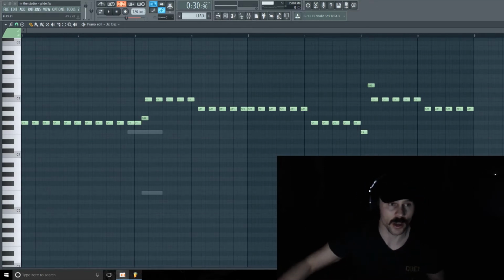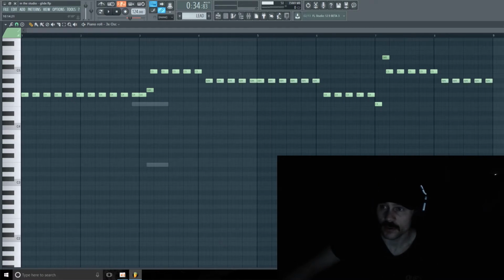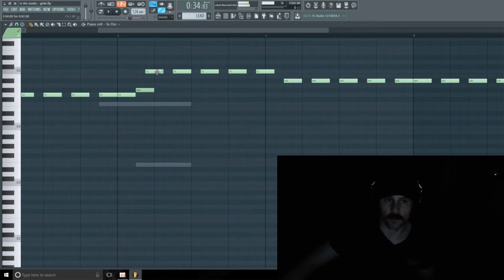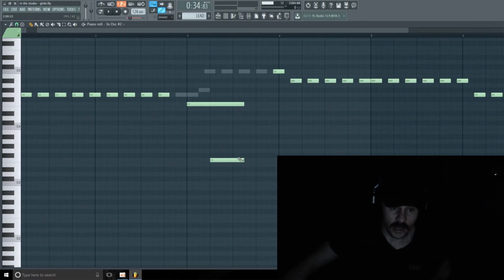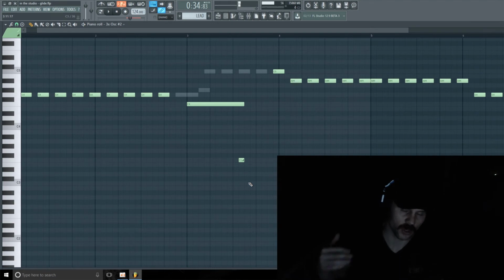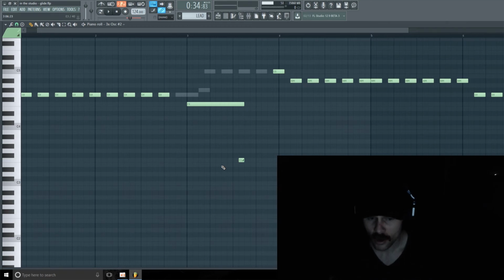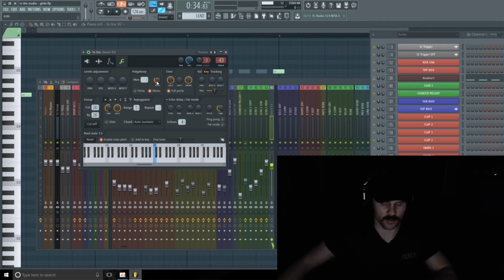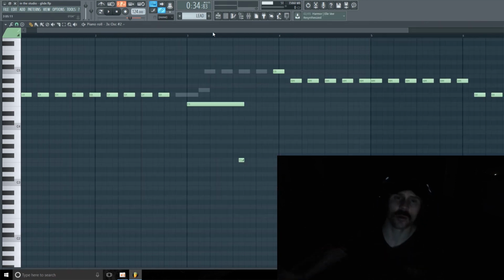PORTAMENTO & SLIDE NOTES: Adding interest to phrases and riffs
In this episode we talk about using portamento and side notes to enhance melodic phrases.